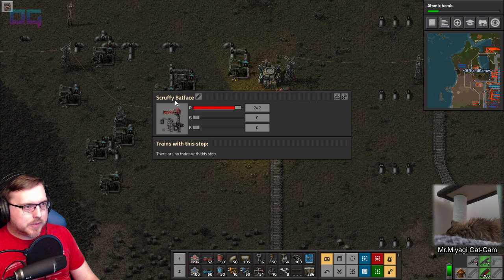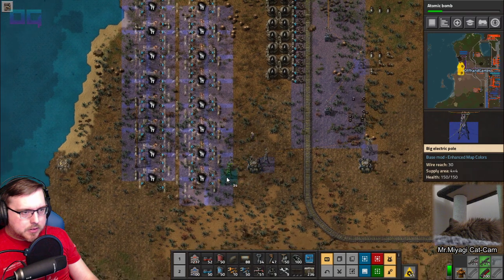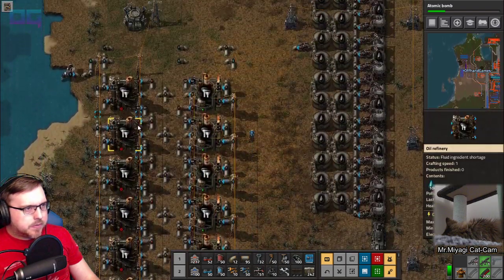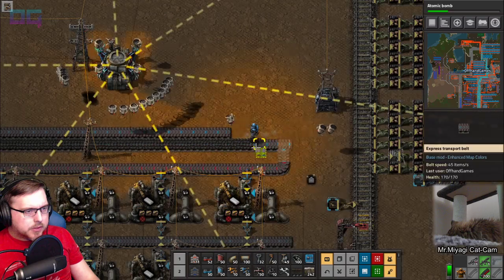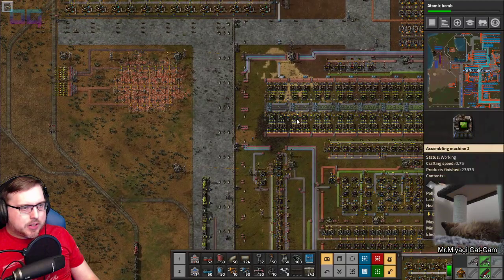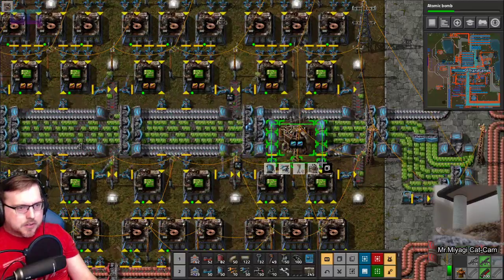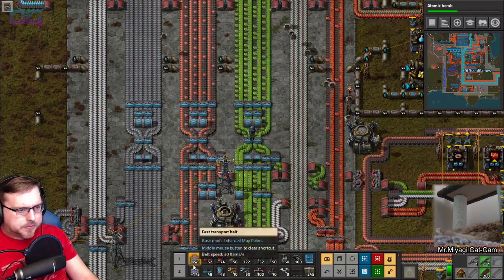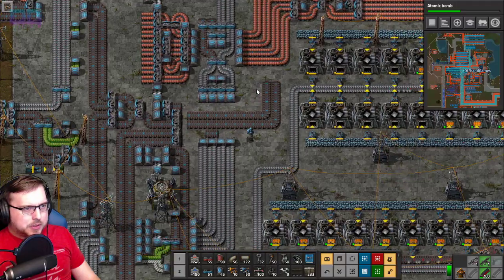Factorio - Series 2 - Episode 38 - Twitch VOD - 2020-01-12